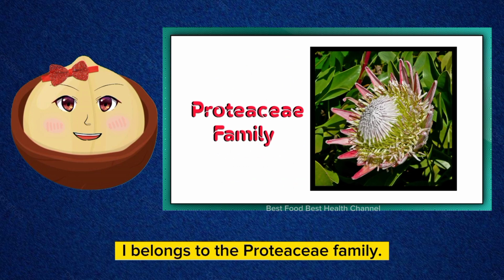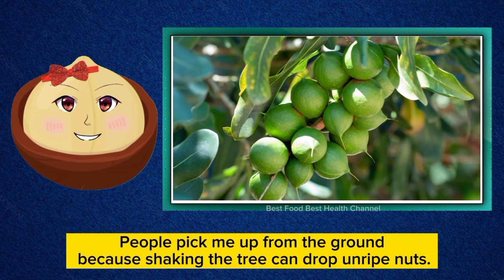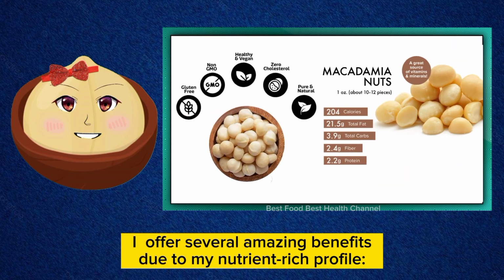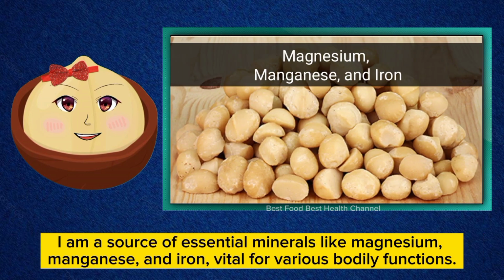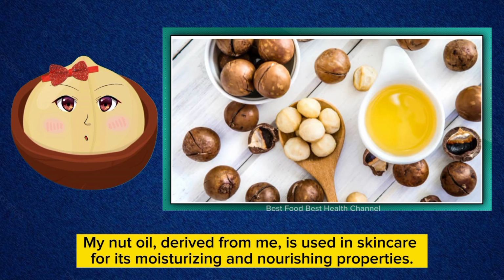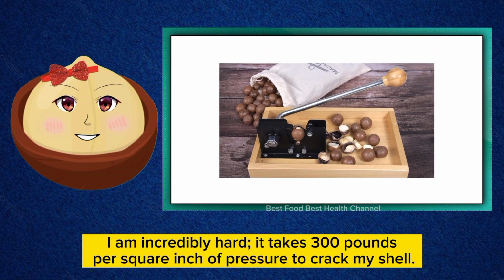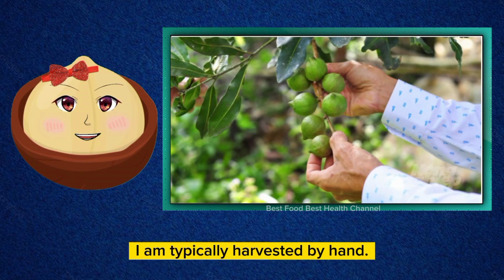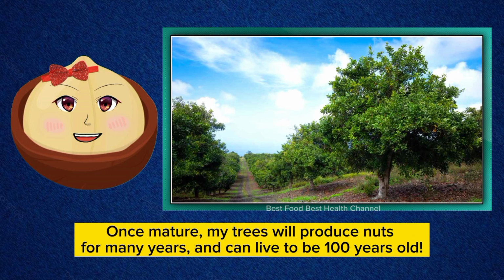Macadamia queen of nuts | Macadamia nut Benefits | Macadamia Oil | Macadamia Health Benefits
Macadamia nut | Macadamia nut Benefits | Macadamia Oil | Macadamia Health Benefits|Macadamia cookies
macadamia,
macadamia nut,
macadamia nut cookies,
macadamia nuts benefits,
macadamia nut animaniacs,
macadamia tree farm,
macadamia cookies recipe,
macadamia nut butter,
macadamia hair mask,
macadamia nut milk,
macadamia nut oil,
macadamia animaniacs,
macadamia and white chocolate cookies,
macadamia asmr,
macadamia africa,
macadamia australia,
macadamia anime,
macadamia agriculture,
macadamia asian paints,
macadamia animaniacs español,
macadamia anny rendon,
animaniacs macadamia nut,
argan and macadamia shampoo,
are macadamia nuts good for you,
animaniacs dot macadamia nut,
animaniacs macadamia nut song,
argan and macadamia deep conditioning masque,
are macadamia nuts healthy,
asmr macadamia nuts,
asmr macadamia,
akamaro ka macadamia,
macadamia butter,
macadamia basil pesto pasta,
macadamia benefits,
macadamia bulbous bouffant gazebo,
macadamia bag tutorial,
macadamia bread,
macadamia bread recipe,
macadamia brownies,
macadamia brittle,
macadamia basil pesto pasta recipe,
benefits of macadamia nuts,
best white chocolate macadamia nut cookie recipe,
blubber macadamia,
benefits of macadamia oil,
betty crocker white chip macadamia nut,
best macadamia nut cookies,
banana macadamia nut pancakes,
benefits of macadamia,
best in show macadamia nuts,
brown butter white chocolate macadamia cookies,
macadamia cookies,
macadamia cold brew starbucks,
macadamia chocolate chip cookies,
macadamia crusted mahi mahi recipe,
macadamia crusted halibut,
macadamia cake,
macadamia chocolate,
macadamia cheesecake,
macadamia crusted fish,
cara buka kacang macadamia,
chocolate macadamia nut cookies,
chocolate chip macadamia nut cookies,
chocolate covered macadamia nuts,
candied macadamia nuts,
cooking macadamia nuts,
camille rose rice milk and macadamia oil,
chocolate macadamia,
chewy white chocolate macadamia nut cookies,
chocolate chip macadamia cookies,
macadamia deep repair masque,
macadamia dance,
macadamia deep repair masque review,
macadamia dot,
macadamia deluxe,
macadamia deep repair mask,
macadamia deep nourishing hair mask,
macadamia dry fruit,
macadamia dessert,
macadamia deep nourishing body butter,
dot the macadamia nut,
dove macadamia & rice milk exfoliating body scrub,
dior lip maximizer shimmer macadamia,
dry roasted macadamia nuts,
dog ate macadamia nut,
dark chocolate macadamia nut cookies,
dove macadamia and rice milk body lotion,
detail cosmetics fresh filter macadamia,
dior addict lip maximizer shimmer macadamia,
dove body scrub macadamia,
every strand argan oil with macadamia,
eating macadamia nuts everyday,
eminem macadamia,
easy white chocolate macadamia nut cookies,
eggless macadamia nut cookies,
eat macadamia nuts,
easy macadamia nut white chocolate chip,
england vs north macedonia,
england vs macadamia,
exfoliating body scrub crushed macadamia & rice milk

Cookingwith Dog#J.KenjiLópez-Alt#BESTFOODBESTHEALTHCHANNEL#BESTFOOD#BESTHEALTH#bestfoodbesthealthchannel